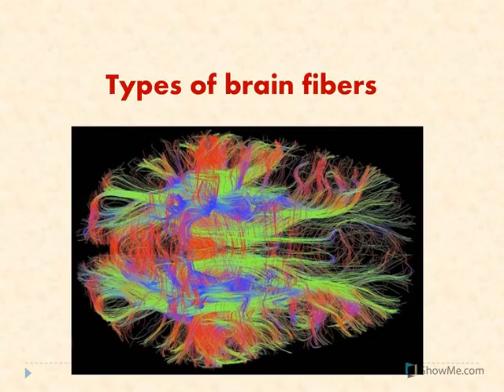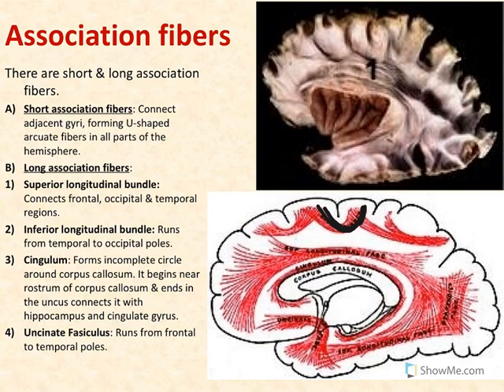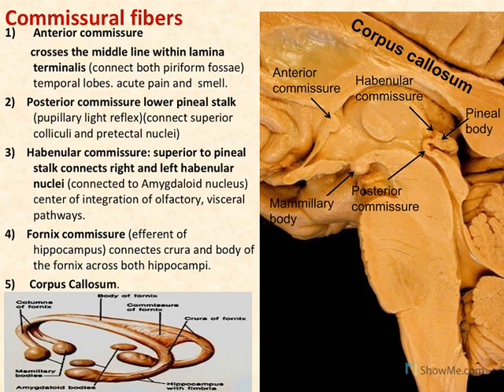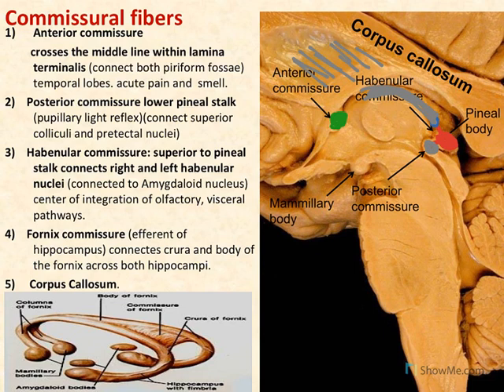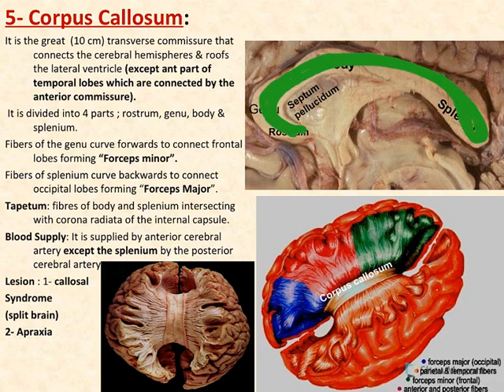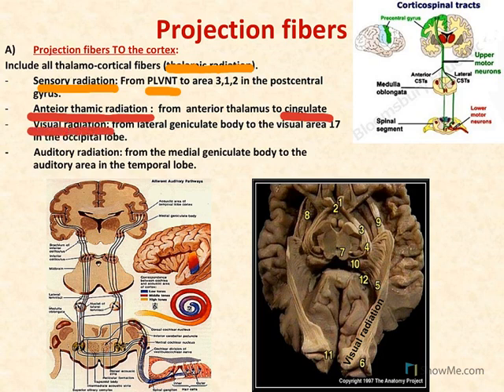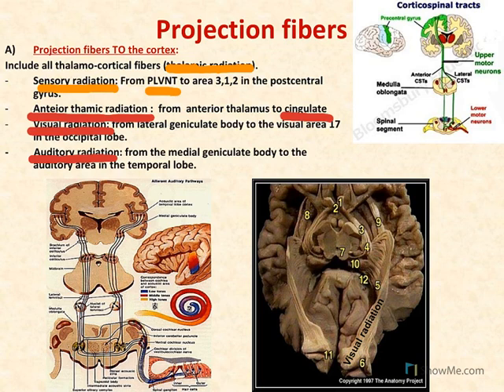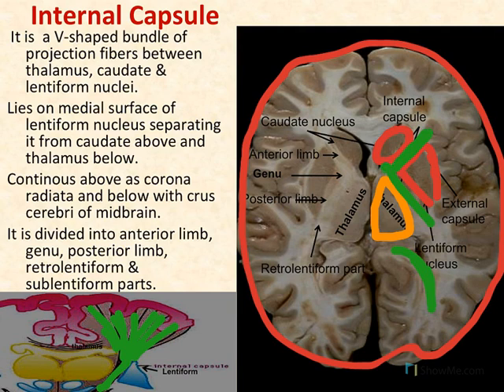Fibers, basal ganglia and internal capsule (Dr. Maha ELBeltagy)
this video is descripting different types of fibers inside the brain (white and grey matters) for medical and Dentists students.
 Good luck